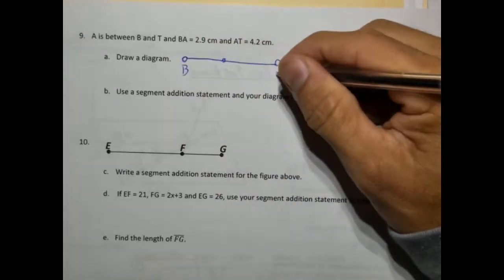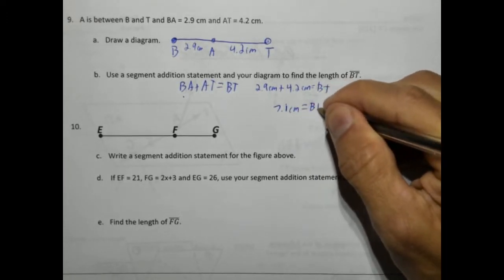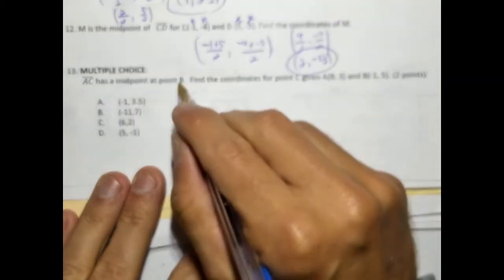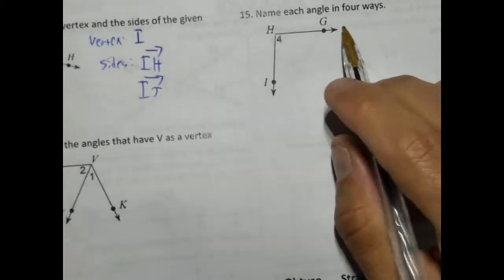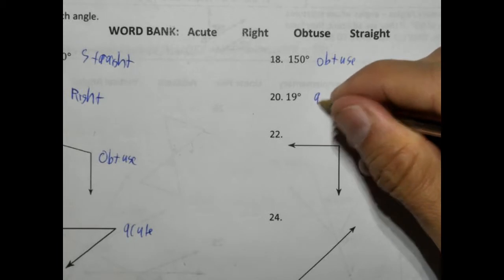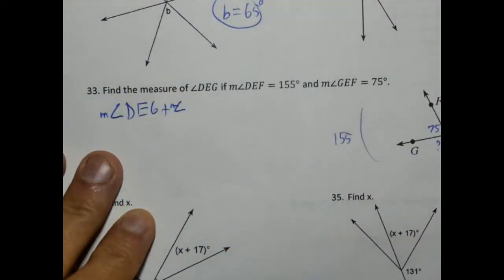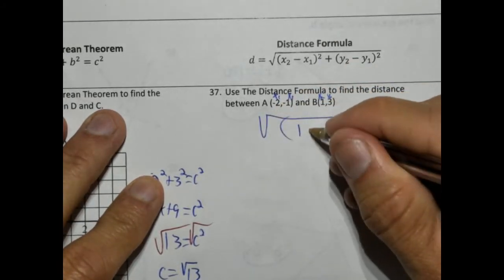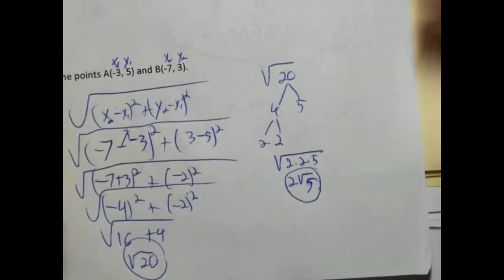Unit 1 Test Review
Here is the review for our upcoming Unit 1 Test.